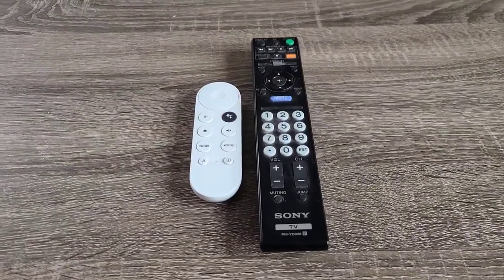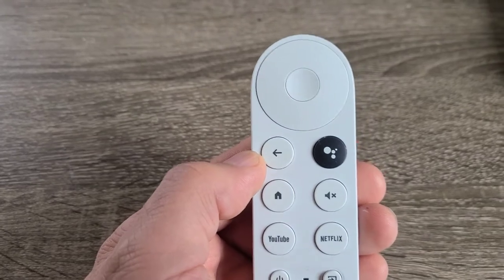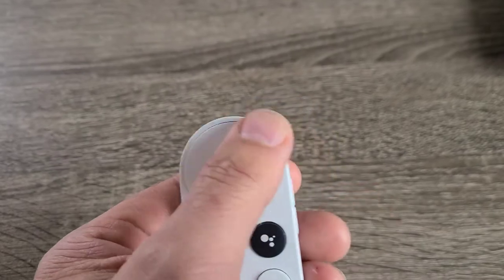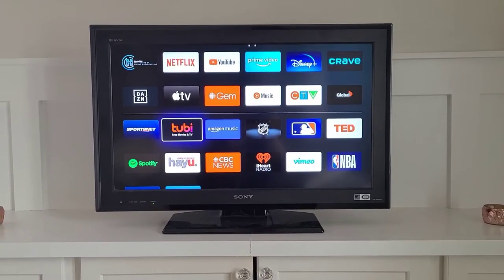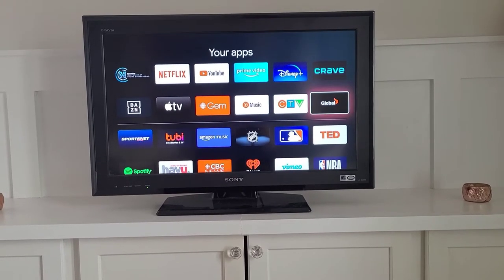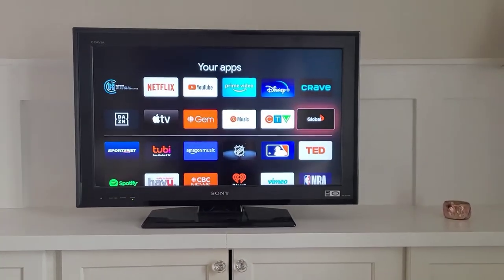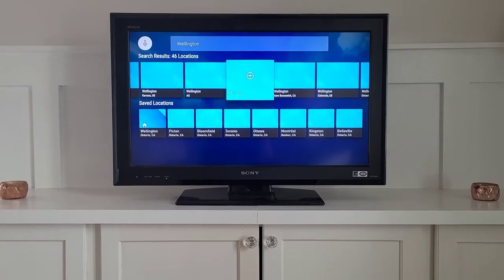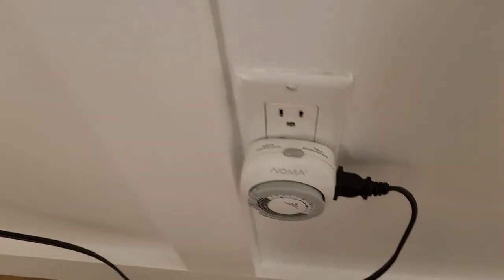Paradise Cottage - using the TV